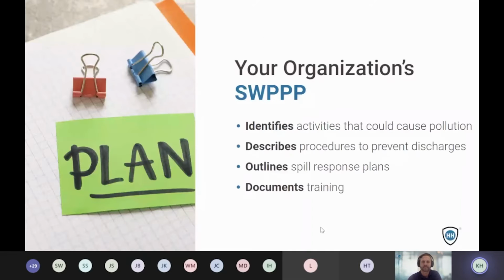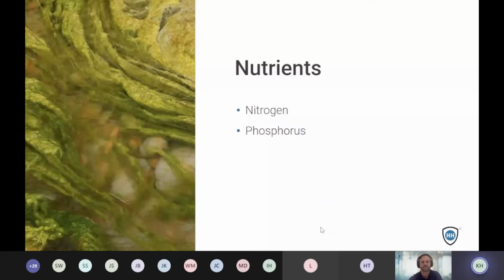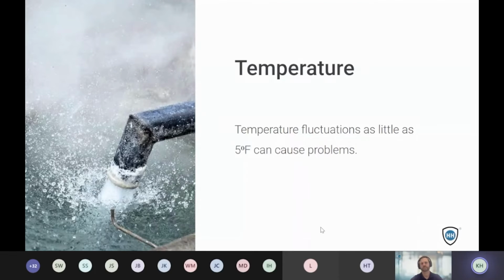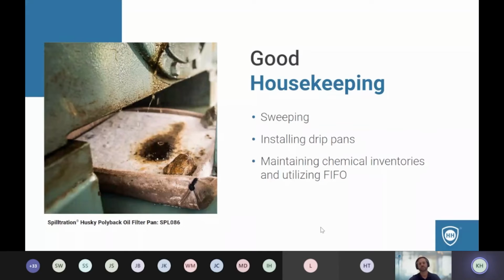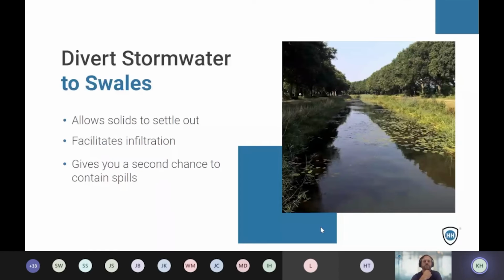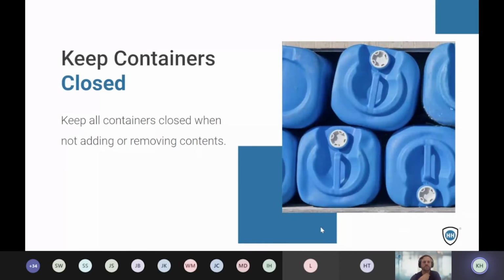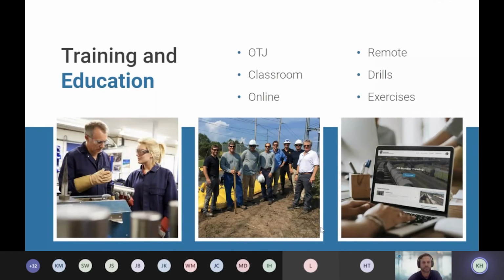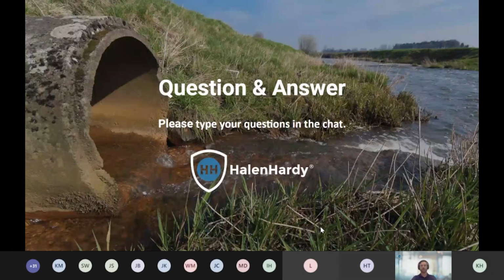HalenHardy August 2022 Webinar - Industrial Stormwater Pollutants - And Simple Ways to Capture Them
When it comes to industrial stormwater pollution, it's essential to know the top five pollutants - and how to capture them. In this webinar, HalenHardy's industry experts will cover everything from Total Suspended Solids (TSS) and turbidity to dissolved oxygen levels (BOD and COD) and hydrocarbons. You'll also learn about the best management practices (BMPs) for preventing industrial stormwater spills and contamination.